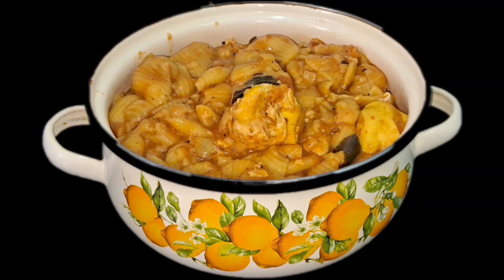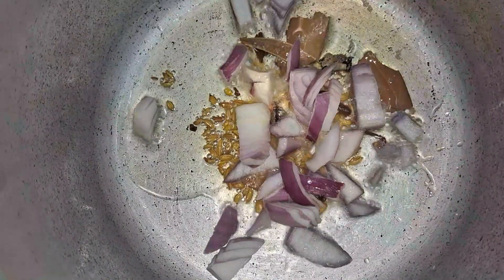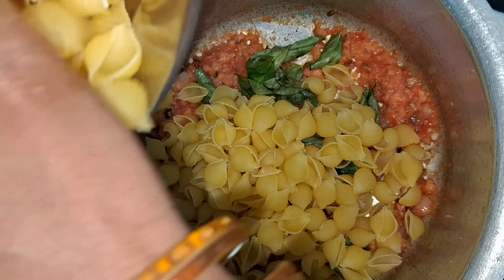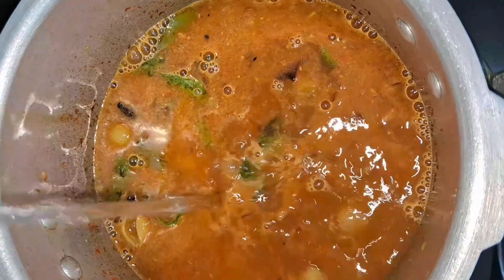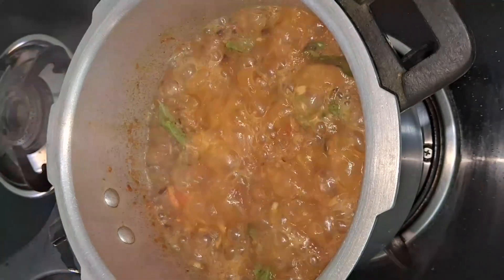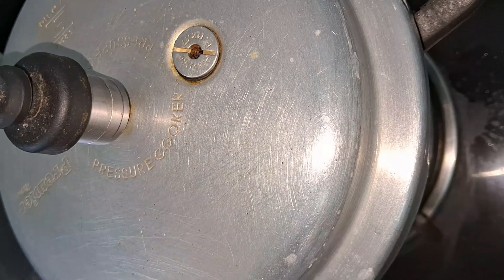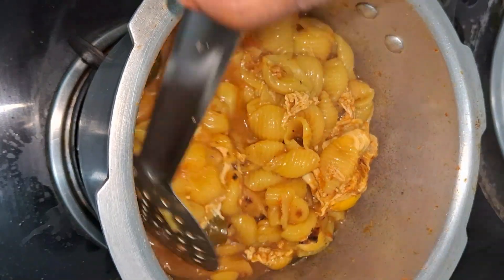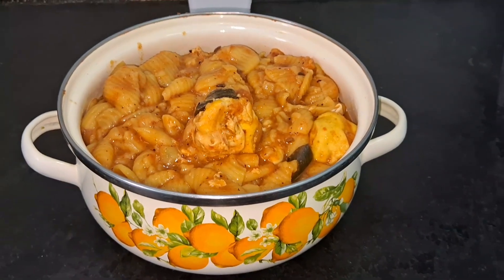Pasta Egg Briyani || Breakfast ||Lunch Recipe@Subaskitchen24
Pasta Egg Briyani|| Break fast ||Lunch Recipe|| Lunch box ideas#easycooking#tamil#pastarecipe
Musician: @iksonmusic